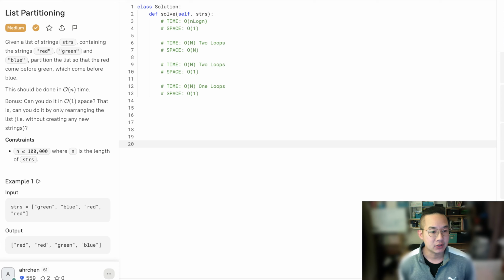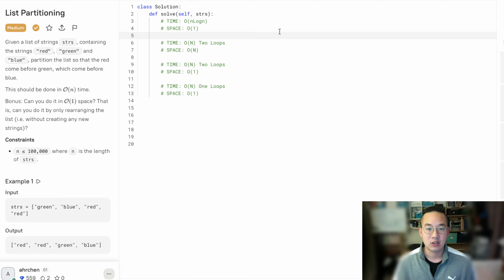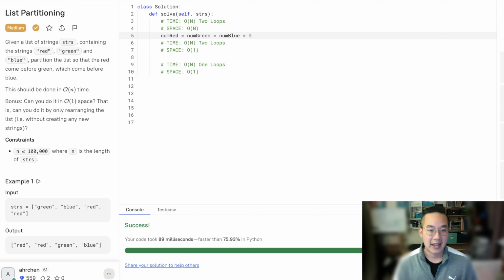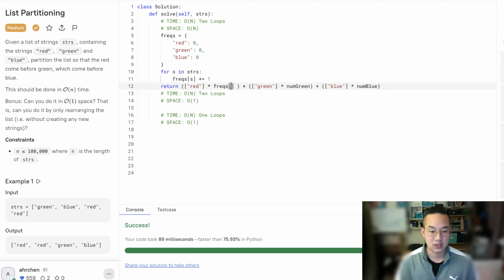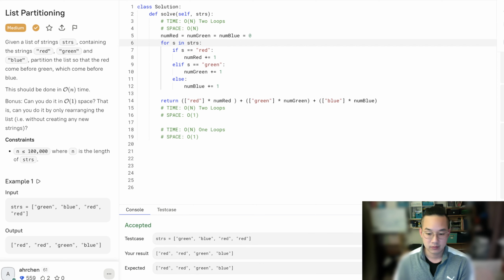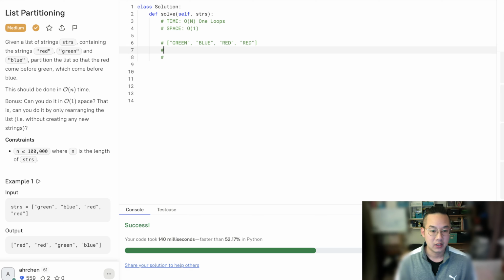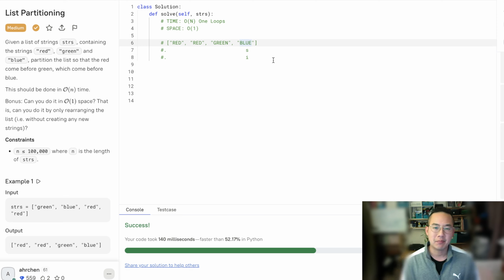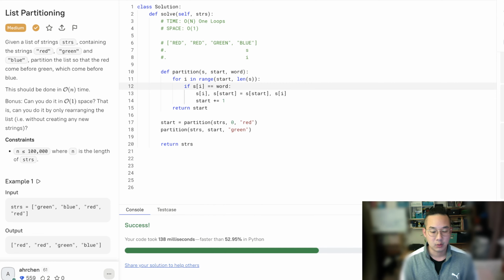List Partition (binarysearch.com) Sort Colors (LeetCode) Scalable Solutions